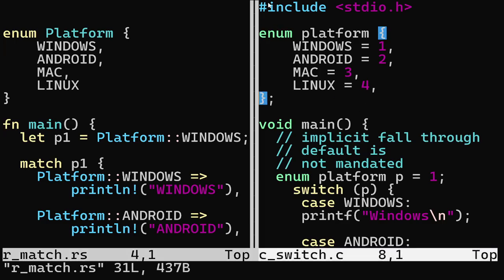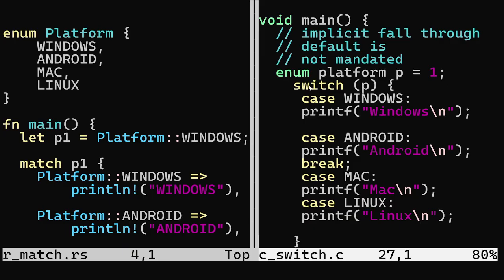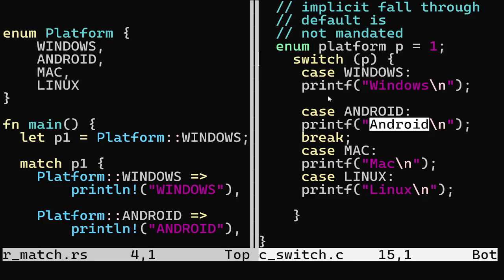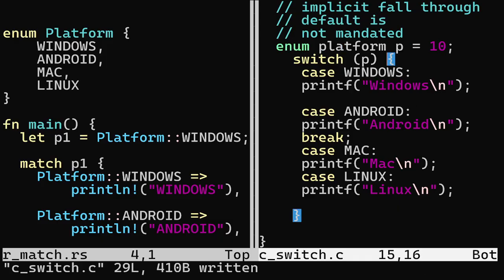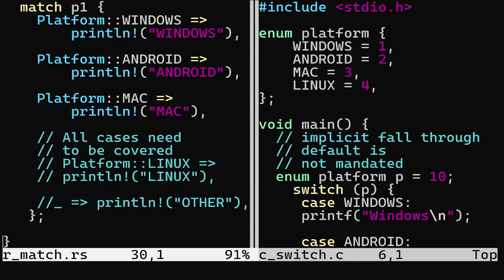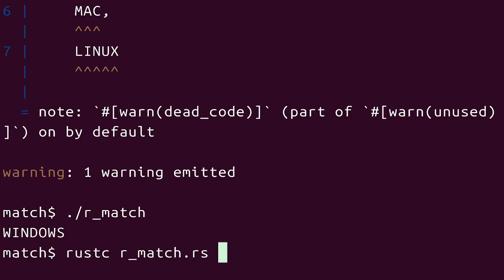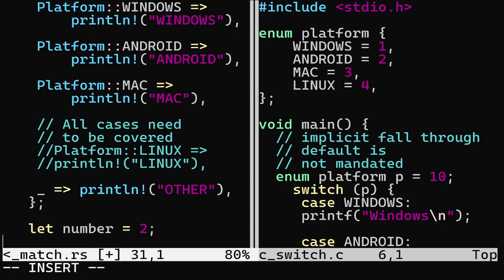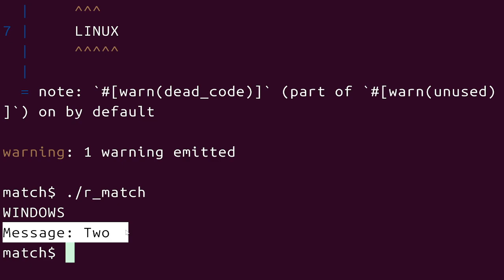Rust for C Engineers - Chapter 3.5 | Control Flow - match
Welcome to Rust for C Engineers: Safe Systems Programming.

In this video, you'll learn about Rust's powerful match expression, one of the language's most distinctive and useful features. Unlike C's switch statement, Rust's match is exhaustive, expressive, and can return values, helping you write safer and more readable code.

Topics covered:

What is the match expression?
Basic match syntax
Using the wildcard (_) pattern
Returning values from match
Why every match must be exhaustive
Comparing Rust's match with C's switch
Advantages of match over traditional switch statements

This lesson is part of the Rust for C Engineers series, designed to help experienced C programmers transition to Rust through practical comparisons and examples.

📘 Book
Rust for C Engineers: Safe Systems Programming